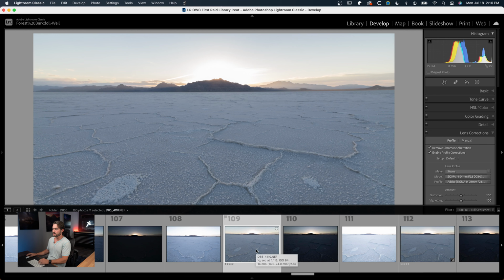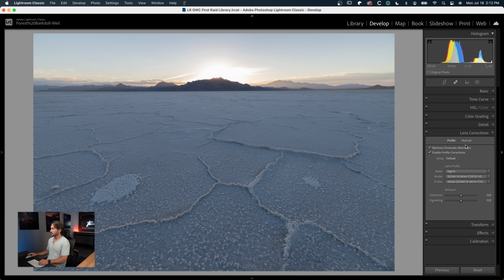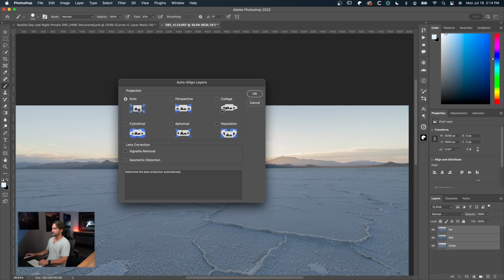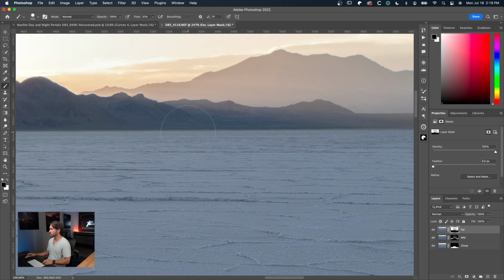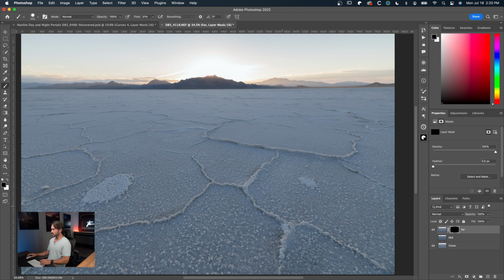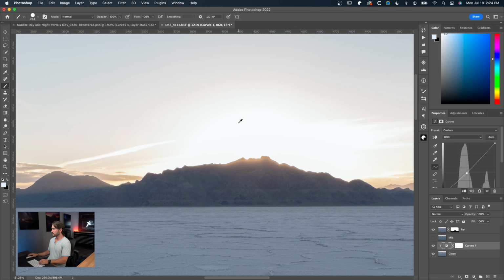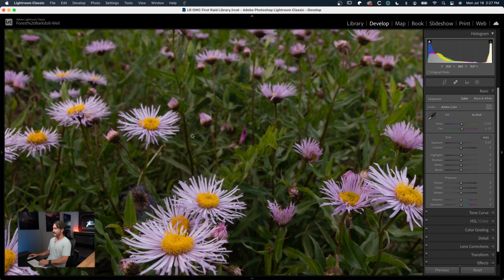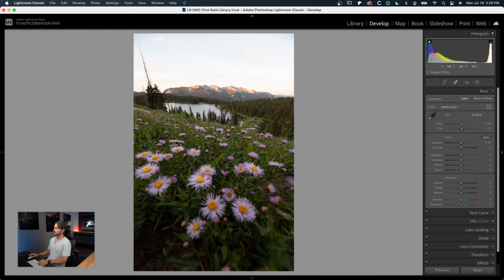This Tip Will Upgrade Your Photography - How to Focus Stack in Photoshop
Focus stacking is one of the most important techniques that I use in my photography. It allows you to get your entire image in focus and as sharp as possible allowing you to have to print large images, use on high resolution monitors or, if you're like me, to be neurotic about my photos and be my own worst critic.